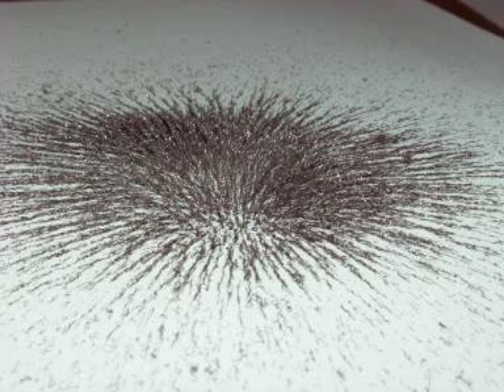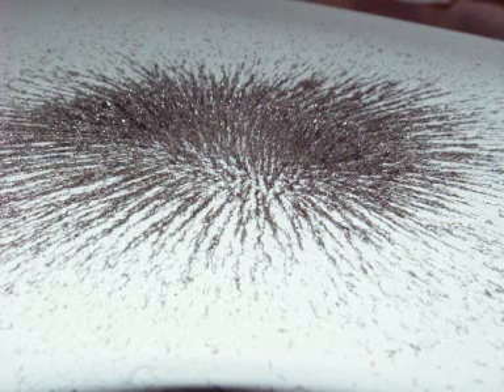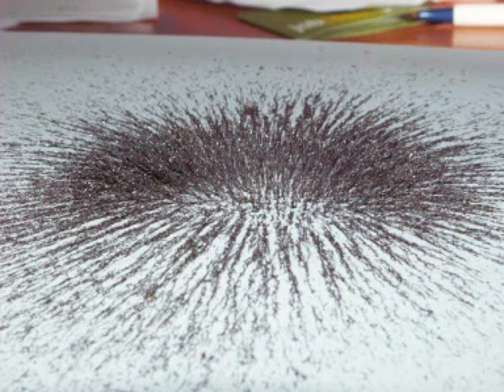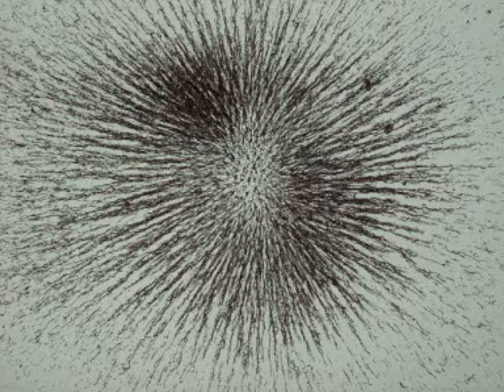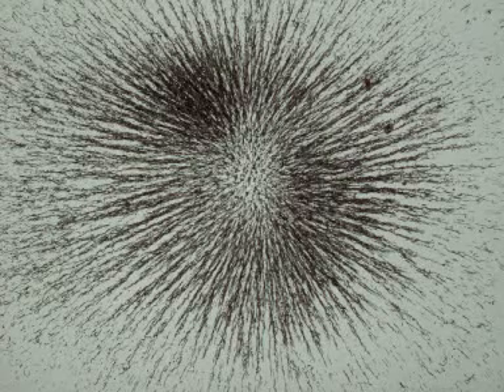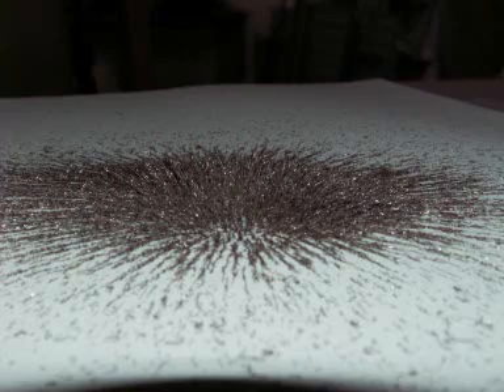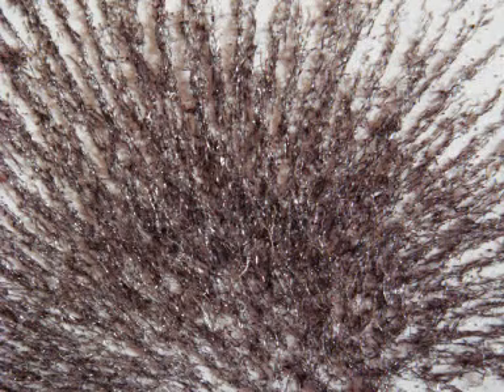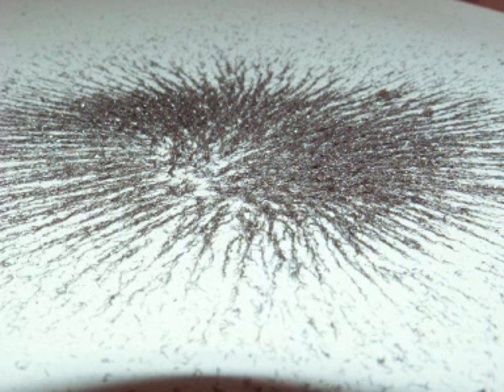Magnet field lines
A collection of picture from a field line iron filing sprinkle test on an simple bar magnet.